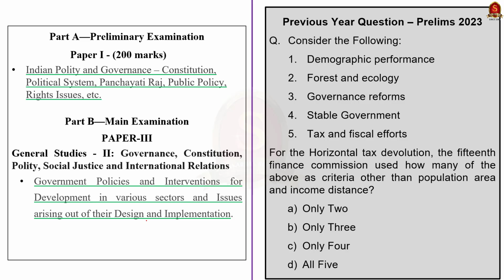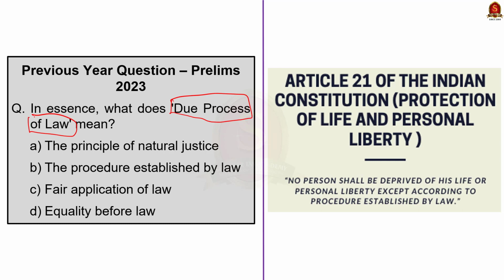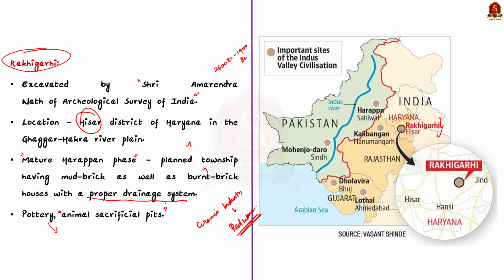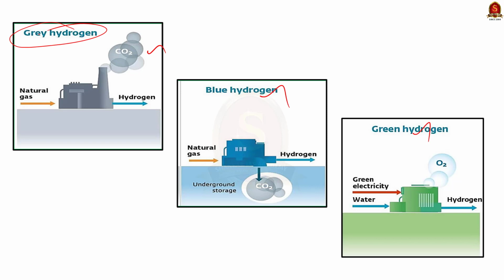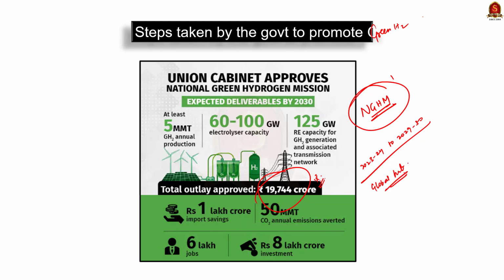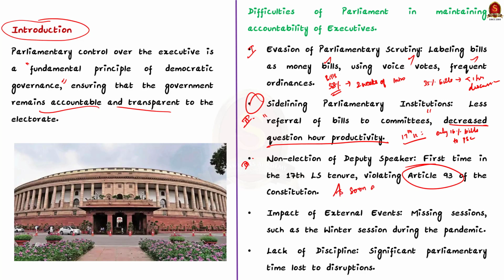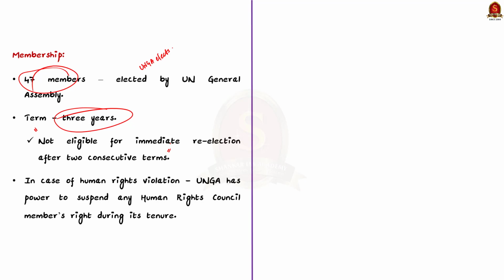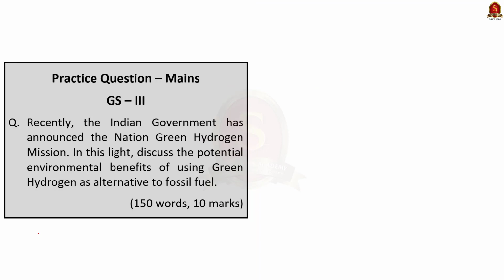The Hindu Newspaper Analysis | 6th April 2024 | UPSC Current Affairs Today | Shankar IAS Academy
In this Daily the Hindu Newspaper Analysis video, we have discussed the essential news articles from different editions of Newspaper for the month of March. This video decodes the relevance of each article by comprehensively linking with the UPSC syllabus, providing background for the article, and analyzing the present context for UPSC Prelims and Mains dimensions within the scope of current affairs. At the end of the video, a Practice-cum-Revision session on UPSC Previous/Model MCQs is available, and Model/Previous Mains Questions are given for your practice.

Time Stamping
►► List of Articles - 00:26
1. UPSC MCQ
2. 15th FC - 00:29
3. Due process of law - 03:51
4. Rakhigarhi findings in NCERT books; Narmada Dam references dropped - 06:11
5. Green Hydrogen - 09:18
6. Parliamentary past, a mirror to changing dynamics. - 14:38
7. Stop selling or shipping arms to Israel, UNHRC tells nations - 20:10
8. Prelims Practice Question - 23:02
9. Mains Practice Question - 24:38